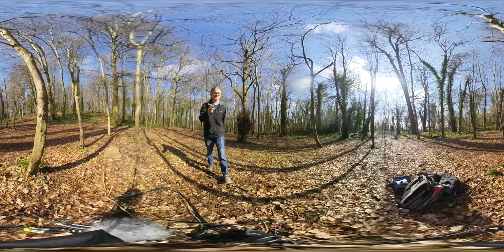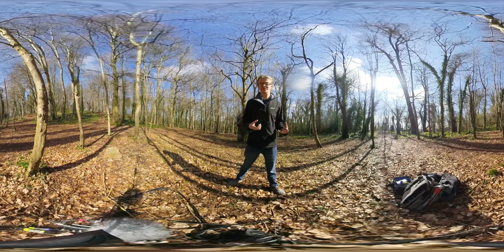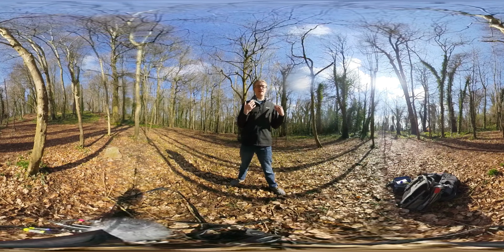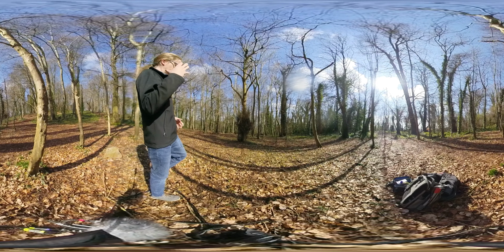Facebook 360 Spatial Workstation - Part 0: Example Video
A simple of example of the things you can create with Facebook's 360 Spatial Workstation